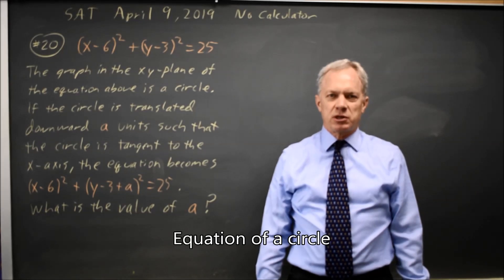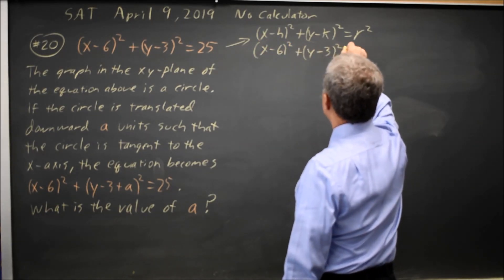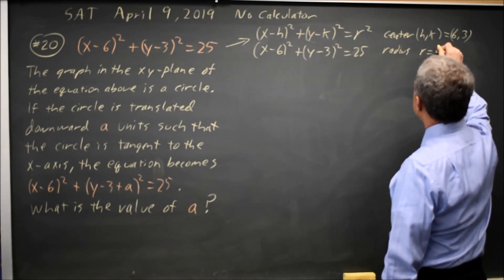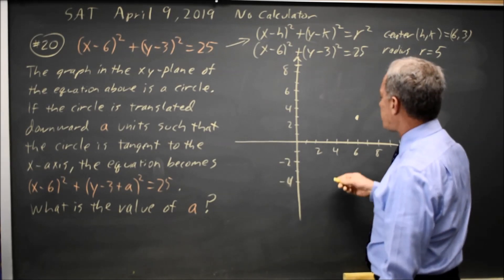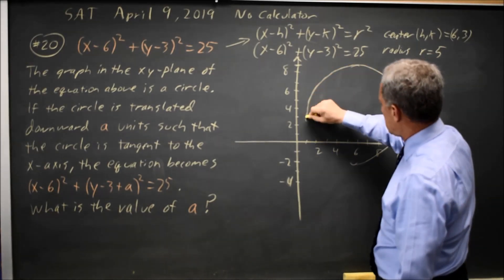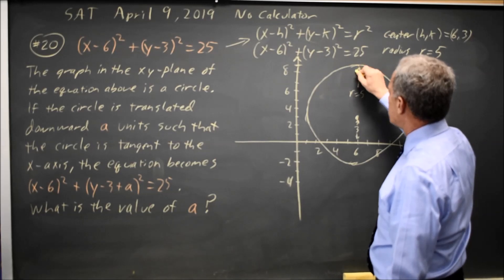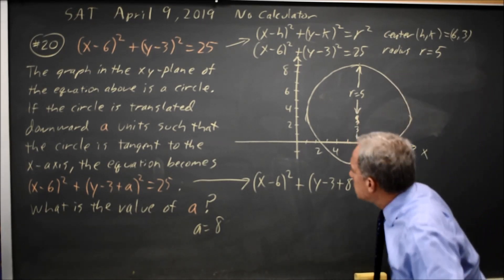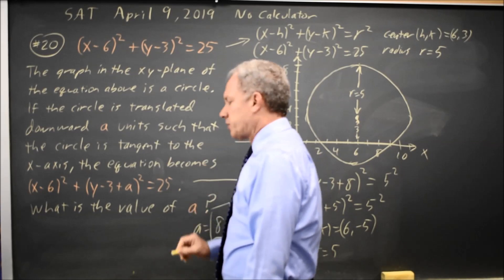SAT April 2019: Equation of a circle - question #3-20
The graph in the xy-plane of the equation above is a circle. If the circle is translated downward a units such that the circle is tangent to the x-axis, the equation becomes (x – 6)^2 + (y – 3 – a)^2 = 25 . What is the value of a ?